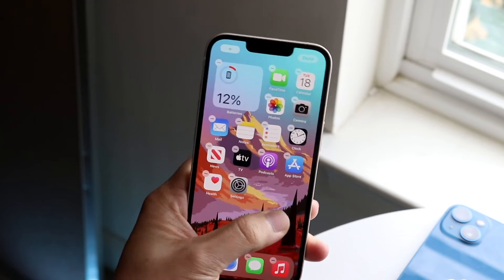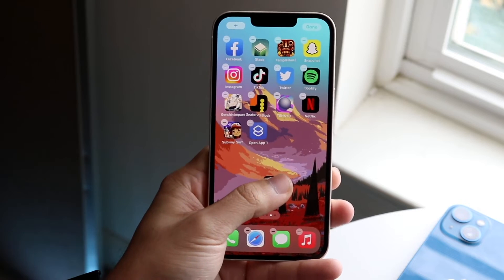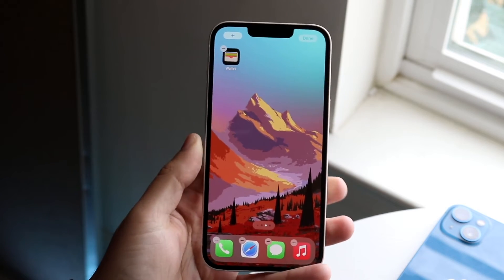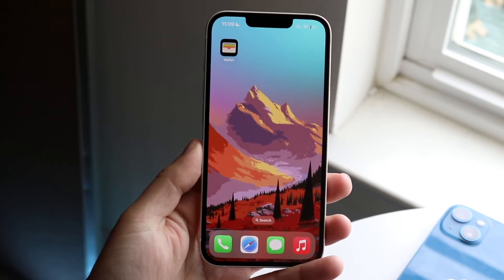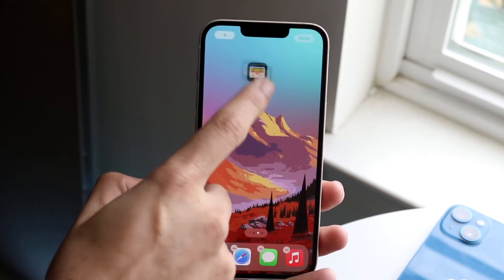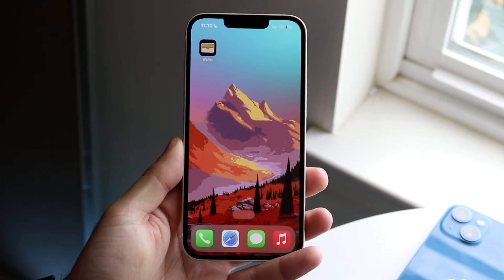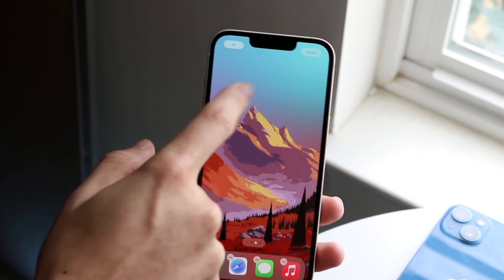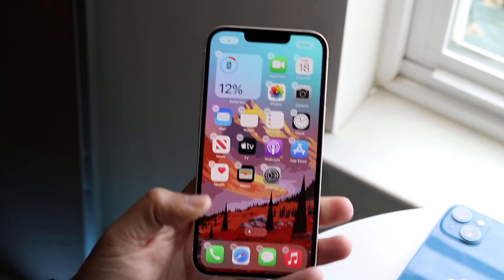How To Move iPhone Apps On iOS 16!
Here is exactly How To Move iPhone Apps On iOS 16!